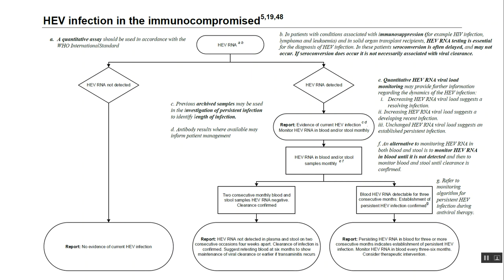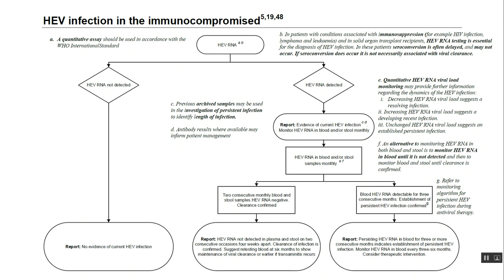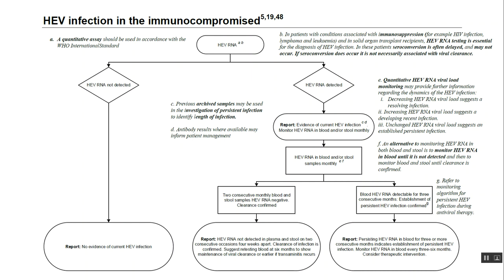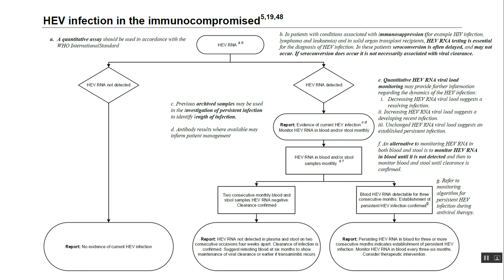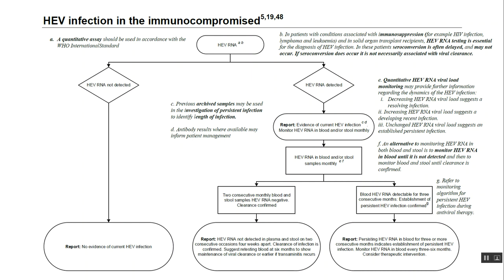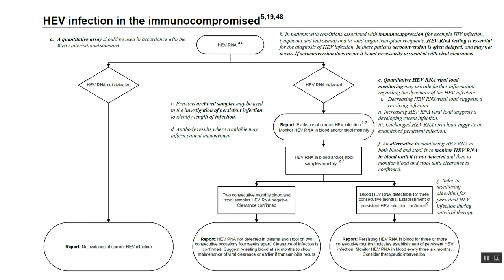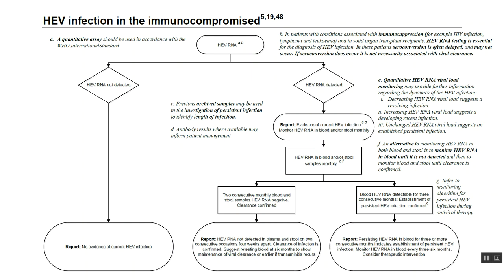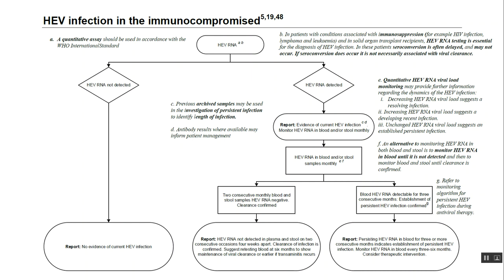FRCPath Medical Microbiology Tutorials: Diagnosis of Hepatitis E (HEV) in Immunocompromised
Diagnosis of Hepatitis E (HEV) in Immunocompromised

Recommended online  prep resources for FRCPath Medical Microbiology Part 1 and 2 Exam:
FRCPath Medical Microbiology part 1 MCQ bank

More Details:
"Q World’s FRCPath Medical Microbiology Part 1 Online MCQ Bank is your ultimate tool for acing the FRCPath Part 1 exam. This meticulously curated online question bank covers all key topics in Medical Microbiology, providing you with rigorous practice and deep understanding of the subject.
Updated MCQs: Stay ahead with the latest pattern of questions. We constantly update our MCQs to reflect the most recent examination patterns.
Exam and Practice Modes: Experience a real exam-like environment with our simulator in the Exam mode. Improve your educated guess and tackle unsure questions better in the Practice mode.
User-Friendly Navigation: Enjoy a unique aesthetic and revolutionary user interface experience with features like a digital clock, question navigation menu, and the ability to flag questions for later review.
Note-Taking Capability: Type your notes while practicing MCQs. These notes are automatically arranged topic-wise for each subject and can be accessed anytime from your dashboard.
MCQs Option Statistics: Review the answer and know how many students have opted for each option. Beat even the toughest distractors.
Test Review: Self-analyze your performance with explanations provided along with the correct answers and references.
In-Depth Performance Analysis: Our revolutionary result analysis software gives you real-time insight into your performance with 10 different types of reports.
With Q World’s FRCPath Medical Microbiology Part 1 Online MCQ Bank, you’re not just studying, you’re paving your way to success. Start your journey today!"

FRCPath Medical Microbiology Flash Cards
FRCPath Medical Microbiology Flash Cards: It is an excellent resource for FRCPath Medical
 Microbiology Part 1 and 2 Examination.
“Q World’s FRCPath Medical Microbiology Online Flash Cards are an innovative digital learning tool designed to help medical students and professionals prepare for the FRCPath exam. These flashcards cover a wide range of topics in Medical Microbiology, providing in-depth knowledge and understanding. The easy-to-use online format allows you to study anytime, anywhere, and at your own pace. With Q World’s FRCPath Medical Microbiology Online Flash Cards, mastering Medical Microbiology for your FRCPath exam has never been easier!”